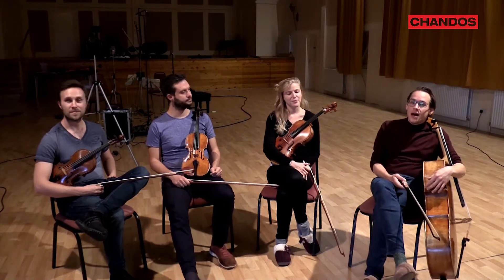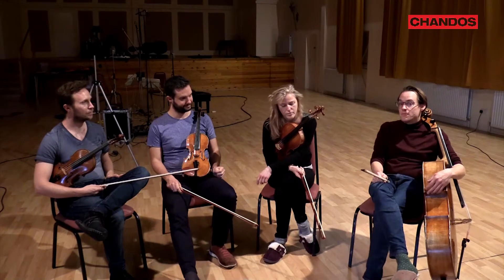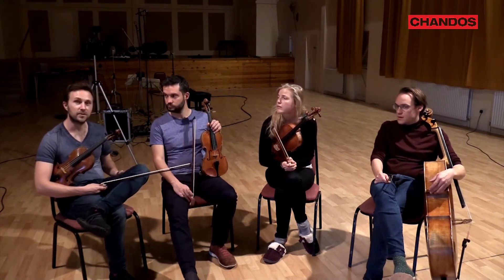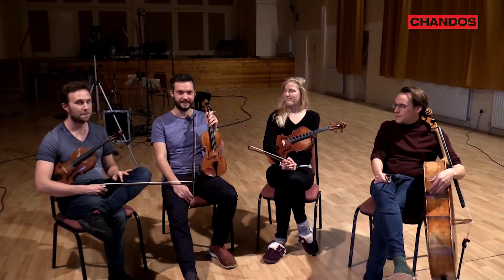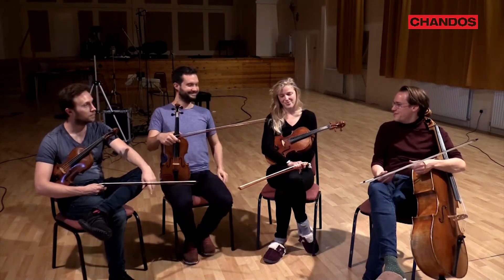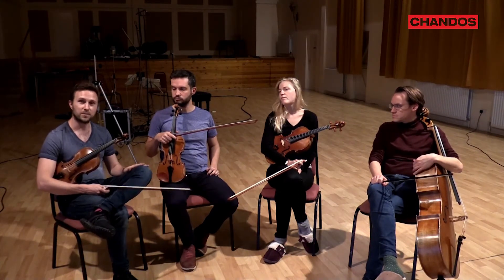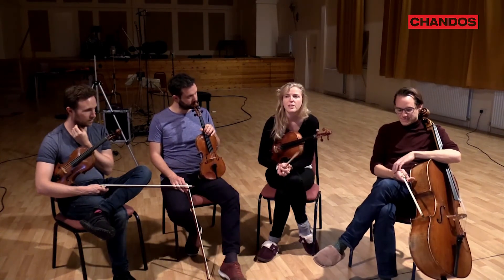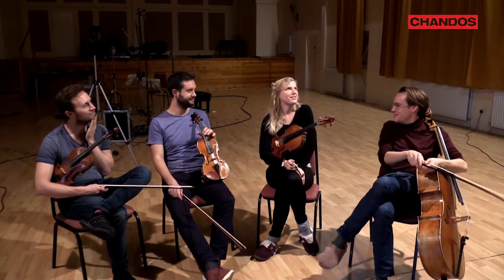Doric String Quartet 'In Conversation' - Haydn String Quartets Op. 64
Doric String Quartet discuss their new album of Haydn String Quartets Op. 64, available now.

Featured music: String Quartet in C Major, Op. 64 No. 1: Hob. III:65: 1. Allegro Moderato